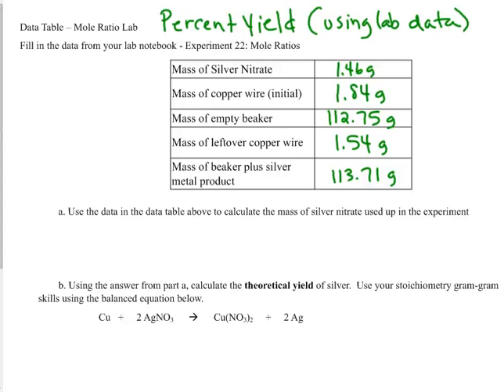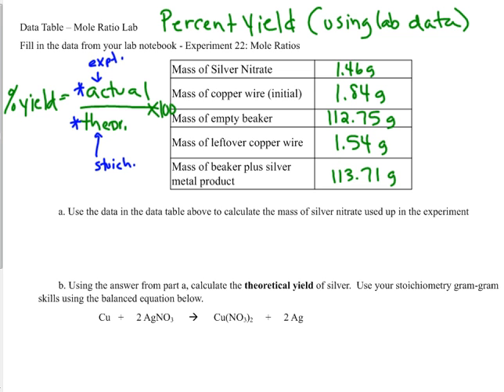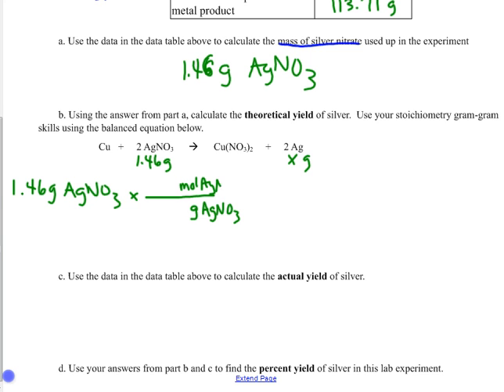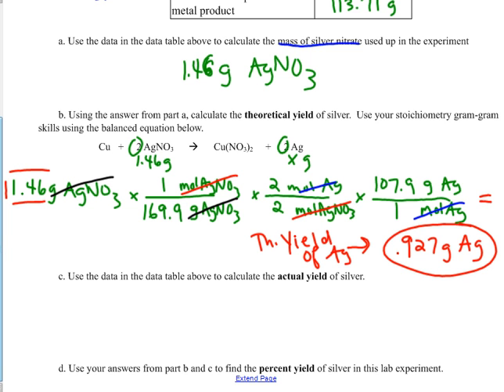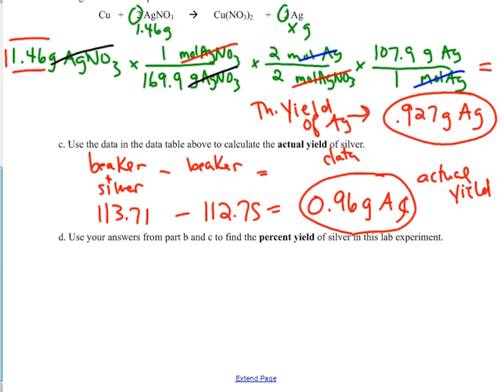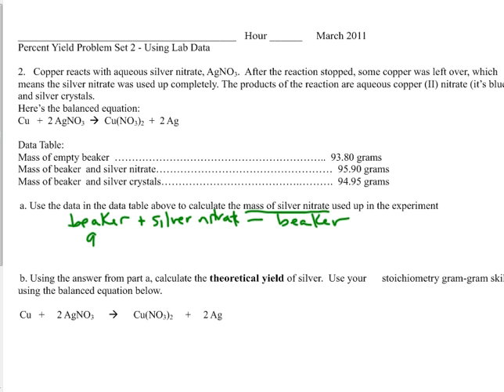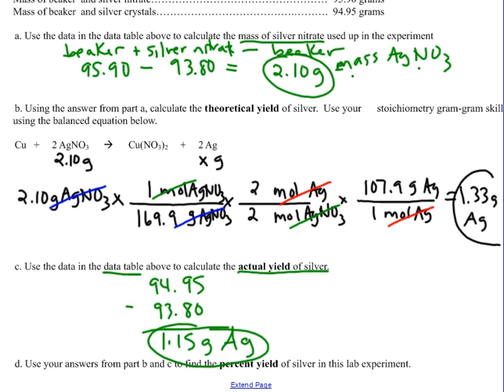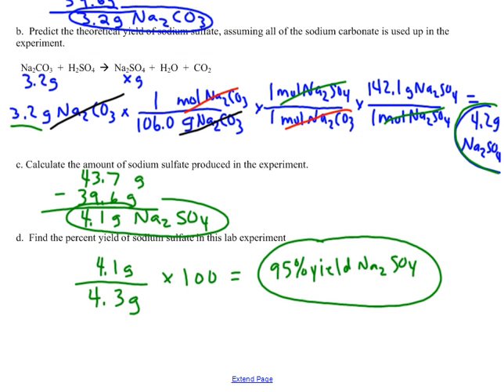Video Lecture Percent Yield using lab data